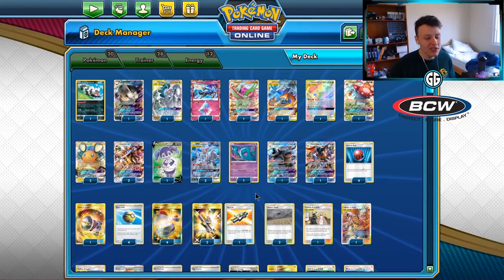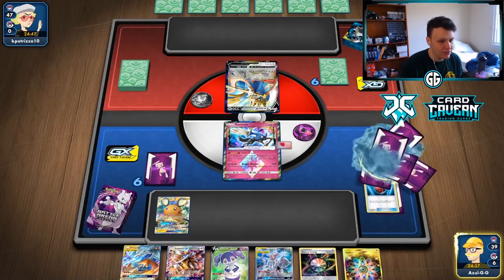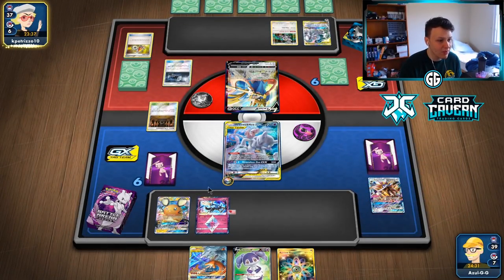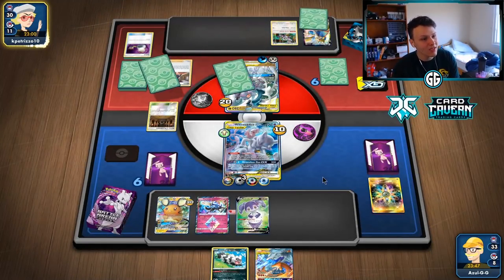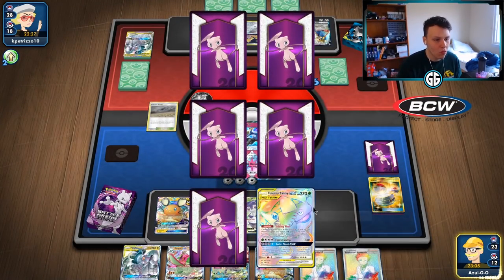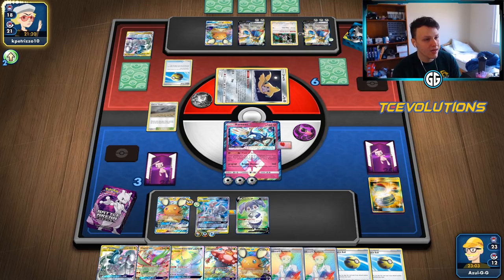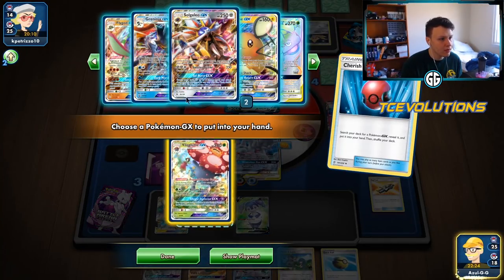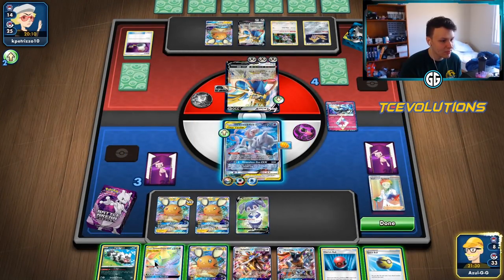This deck has everything!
#Pokémon - 20

* 1 Galarian Zigzagoon SSH 117
* 1 Alolan Raticate-GX CES 85
* 1 Arceus & Dialga & Palkia-GX CEC 156
* 1 Xerneas {*} LOT 144
* 1 Flygon-GX CEC 110
* 1 Reshiram & Charizard-GX UNB 20
* 1 Venusaur & Snivy-GX CEC 249
* 1 Vileplume-GX CEC 4
* 3 Dedenne-GX UNB 57
* 2 Solgaleo-GX SUM 89
* 1 Indeedee V SSH 192
* 3 Mewtwo & Mew-GX PR-SM 191
* 1 Wobbuffet LOT 93
* 1 Blastoise-GX UNB 35
* 1 Greninja-GX PR-SM 197

* 4 Cherish Ball UNM 191
* 1 Cynthia & Caitlin CEC 189
* 1 Great Catcher CEC 264
* 1 Air Balloon SSH 156
* 4 Switch SUM 160
* 3 Chaotic Swell CEC 187
* 4 Quick Ball SSH 179
* 3 Tag Call CEC 270
* 1 Mallow & Lana CEC 198
* 4 Professor's Research SSH 209
* 1 Big Charm SSH 158
* 1 Guzma & Hala CEC 229

#Energy - 12

* 4 Aurora Energy SSH 186
* 4 Rainbow Energy CES 183
* 2 Weakness Guard Energy UNM 213
* 2 Unit Energy {G}{R}{W} UPR 137